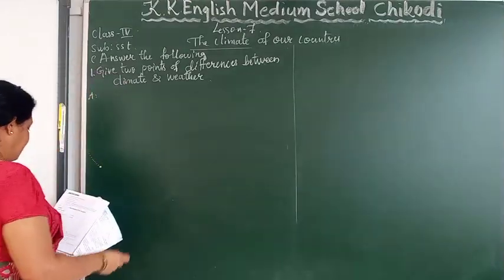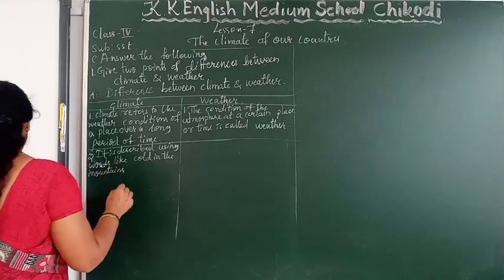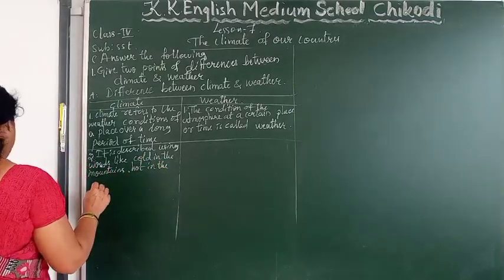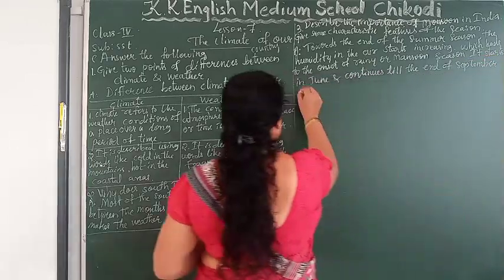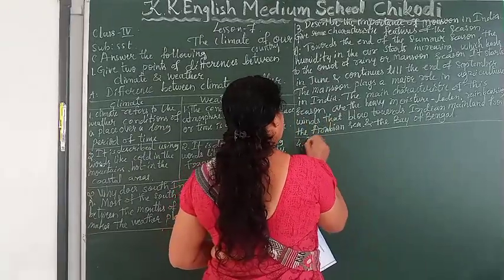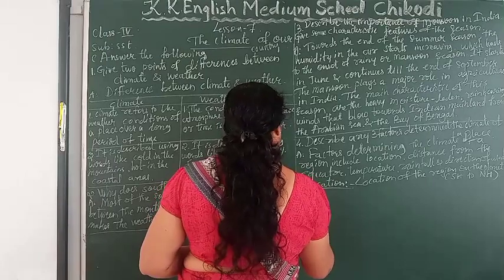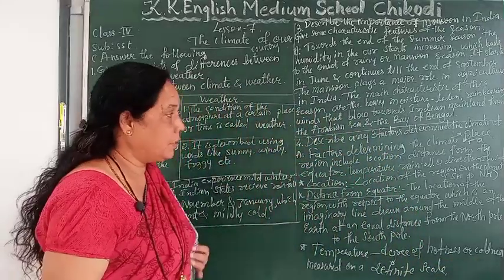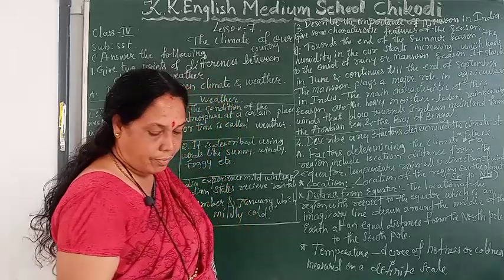class 4 lesson 7 que & ans